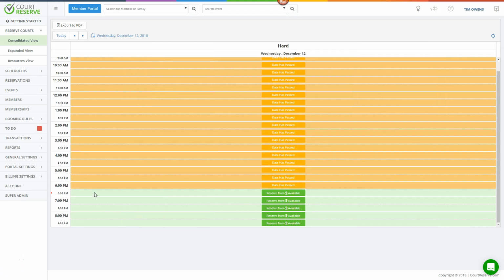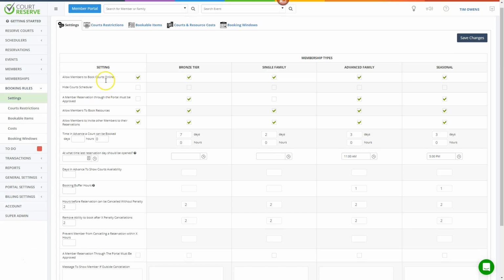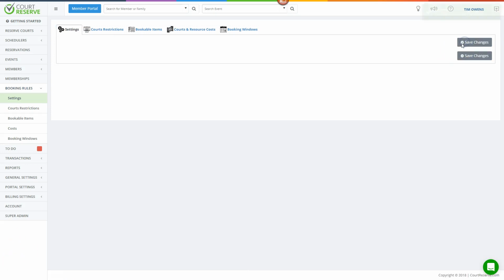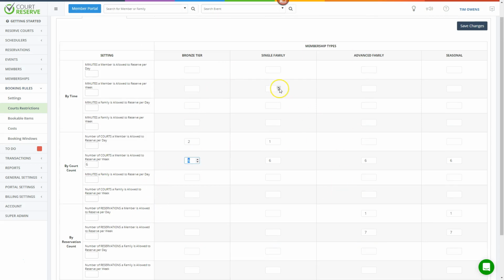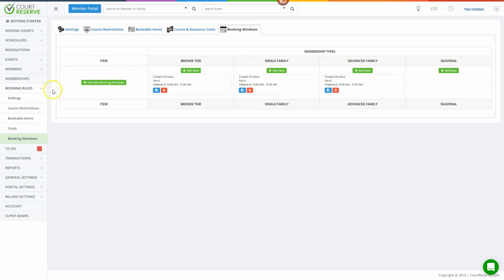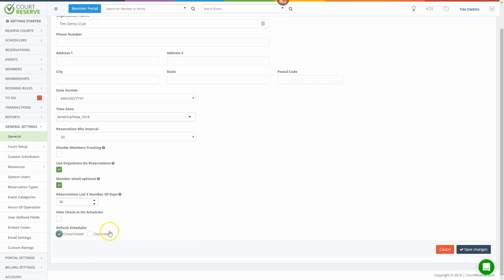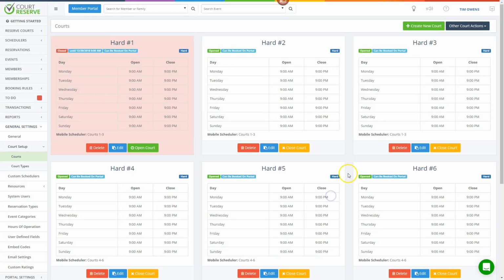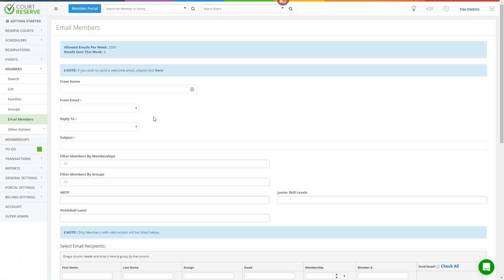Court Reserve Feature Update 12-13-2018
Explainer video on updates to booking rules, email configuration, and more.